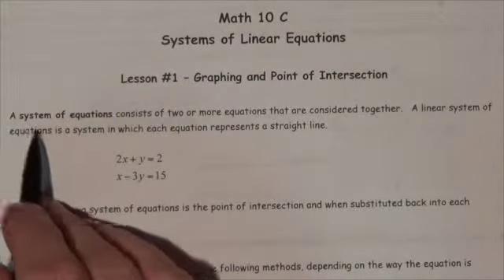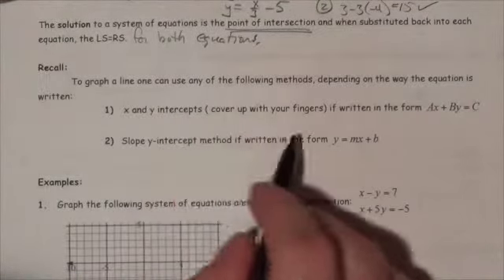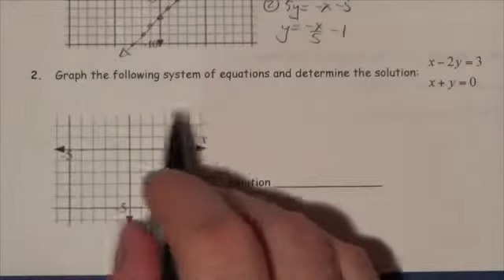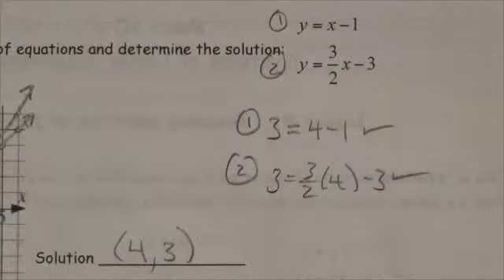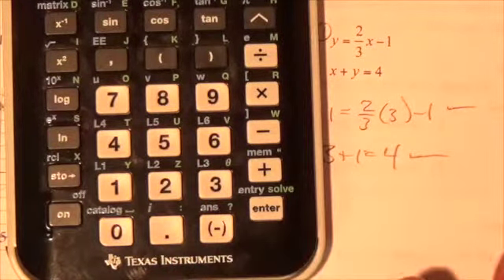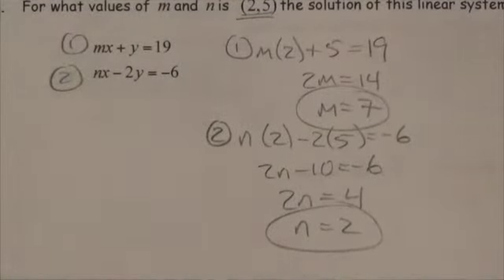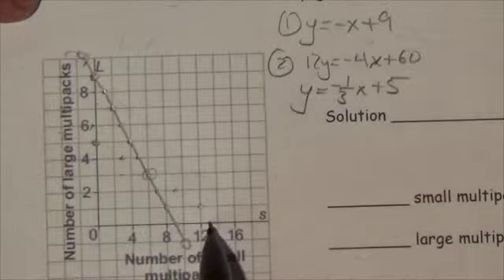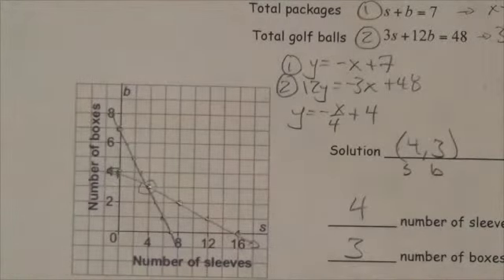Solving Linear Systems Graphically - Lesson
This video is about Solving Linear Systems Graphically - Lesson